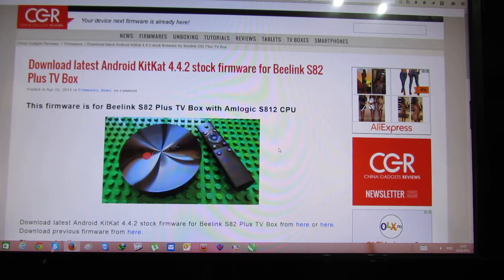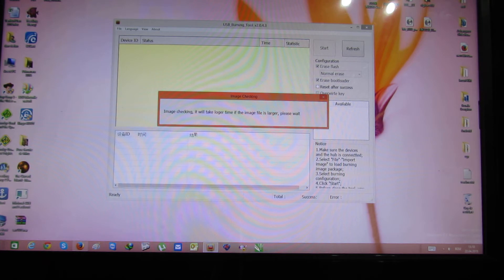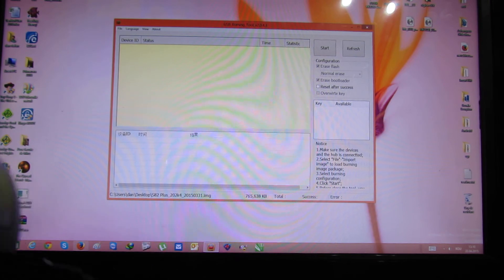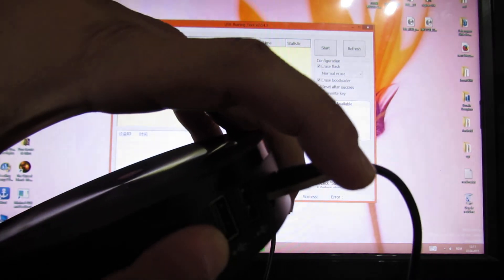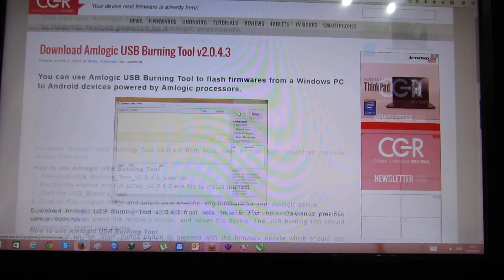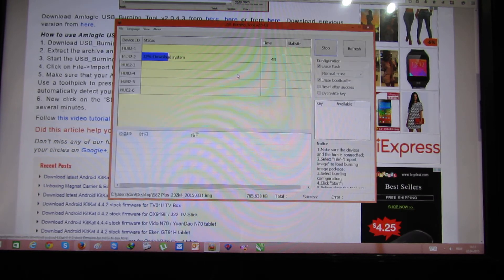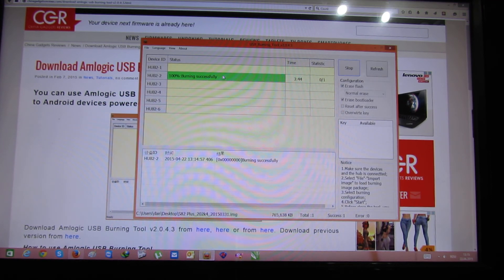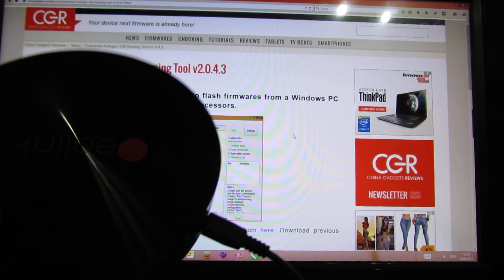How to easily flash firmware on Beelink S82 Plus TV Box with Amlogic S812 CPU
How to easily flash firmware on Amlogic S812 devices